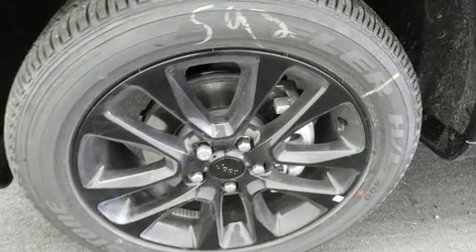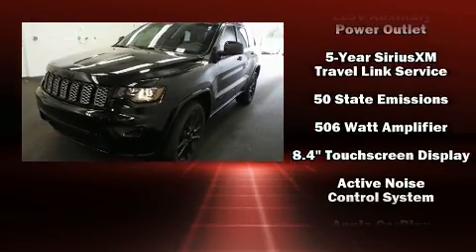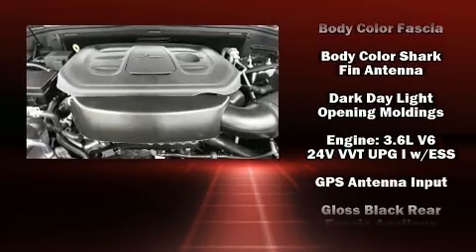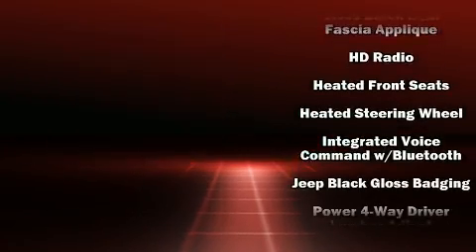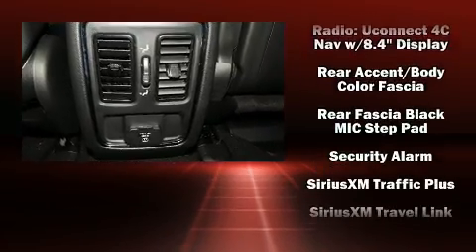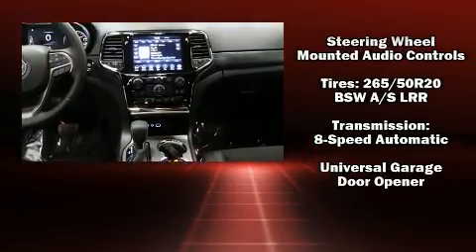2020 Jeep Grand Cherokee ALTITUDE 4X2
Airport Chrysler Dodge Jeep

Sensibility and practicality define the 2020 Jeep Grand Cherokee. It features an automatic transmission, rear-wheel drive, and a refined 6 cylinder engine. Jeep prioritized fit and finish as evidenced by: a tachometer, a built-in garage door transmitter, front fog lights, tilt steering wheel, a power liftgate, blind spot sensor, and voice activated navigation. Features such as automatic climate control and leather upholstery prove that economical transportation does not need to be sparsely equipped. Audio features include an AM/FM radio, and 10 speakers, providing excellent sound throughout the cabin. Jeep also prioritized safety and security with features such as: dual front impact airbags with occupant sensing airbag, front side impact airbags, traction control, brake assist, anti-whiplash front head restraints, ignition disabling, an emergency communication system, and 4 wheel disc brakes with ABS. Various mechanical systems are monitored by electronic stability control, keeping you on your intended path. Our sales staff will help you find the vehicle that you've been searching for. We'd be happy to answer any questions that you may have. Stop in and take a test drive!